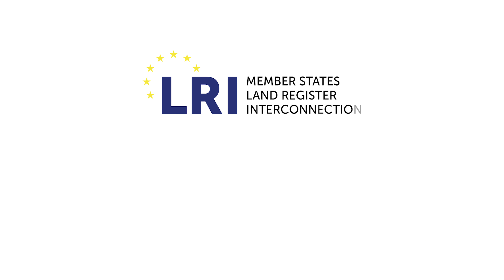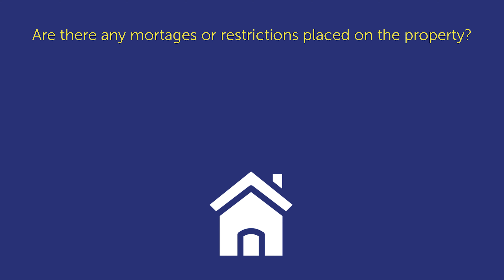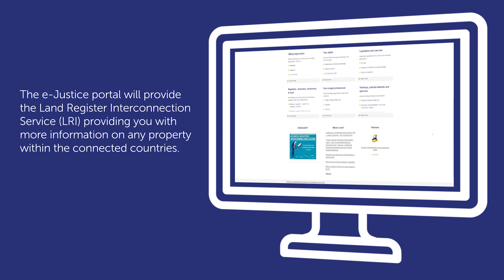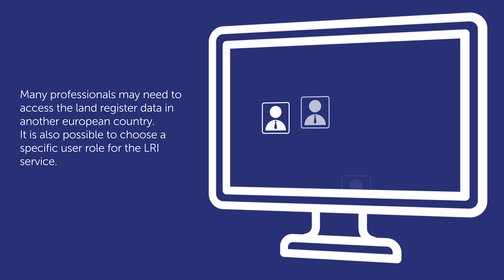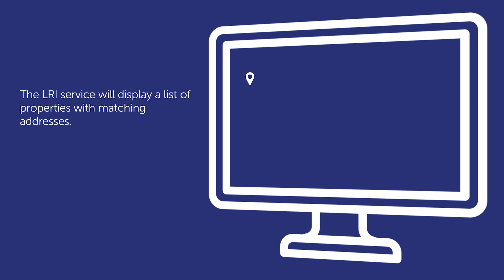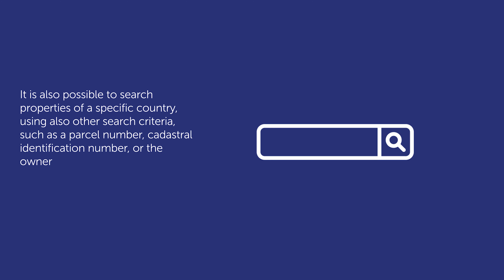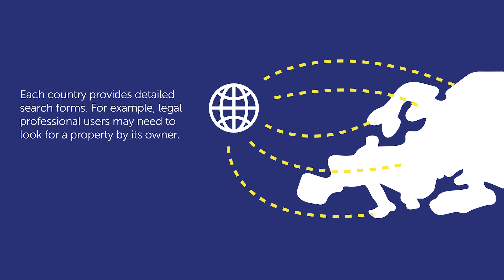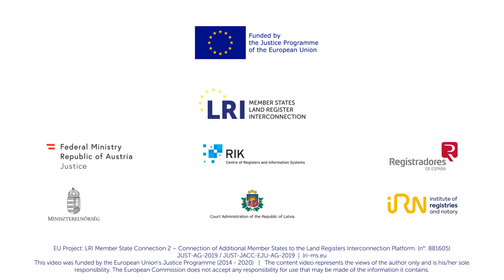Land Register Interconnection — United in Diversity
Zemesgrāmatu starpsavienojums - vienoti daudzveidībā (Land Register Interconnection — United in Diversity)

2020.gada martā Tiesu administrācija kopā ar Austrijas, Igaunijas, Spānijas, Ungārijas un Portugāles atbildīgajām institūcijām uzsāka projekta "Dalībvalstu zemesgrāmatu starpsavienojuma platformas savienojums 2 – centrālās zemesgrāmatu savienojuma (LRI) platformas izstrāde papildu dalībvalstīm" īstenošanu, lai nodrošinātu centralizētu piekļuvi Eiropas Savienības dalībvalstu informācijai, kas saistīta ar nekustamo īpašumu.